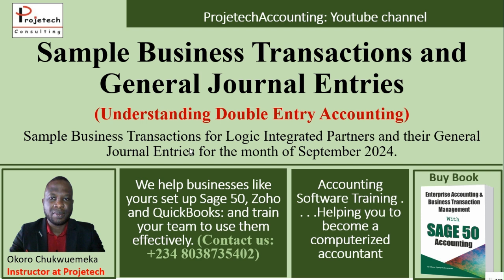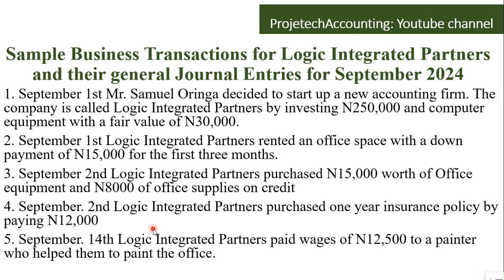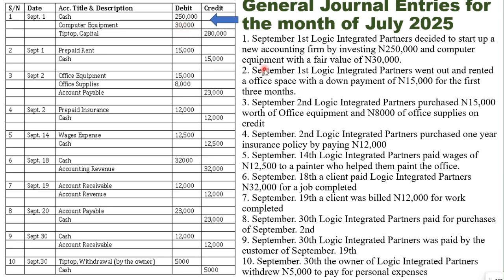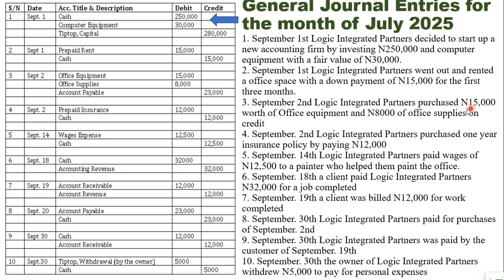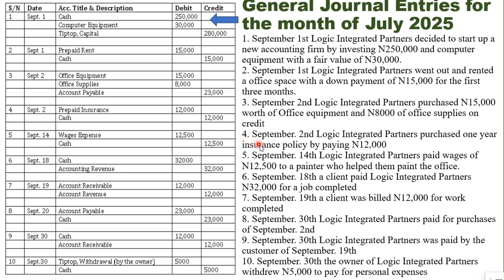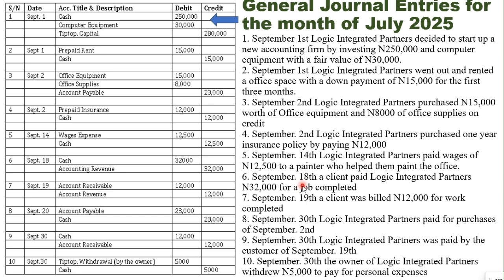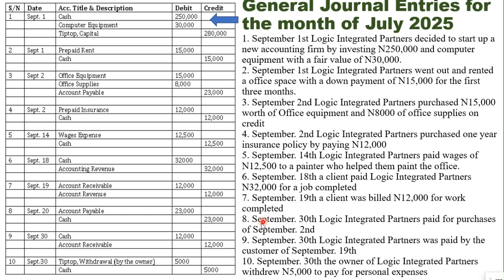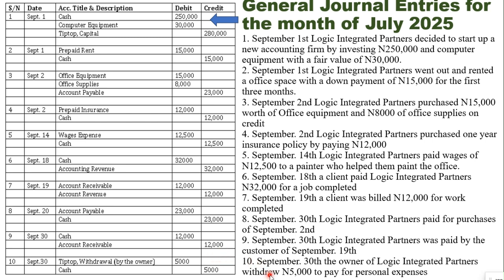Journal Entries Made Easy: Lesson 3: How to Interpret Business Transactions in Accounting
We take you through a sample business transaction and demonstrate step-by-step how to record the journal entries in Sage 50 Accounting. Whether you’re new to bookkeeping, an accounting student, or a small business owner using Sage 50, this tutorial will simplify the basics of double-entry accounting and show you how to post transactions accurately and with confidence.

👉 What you’ll learn in this video:
** How to identify and record business transactions
** The rules of debits and credits in journal entries
** Step-by-step process of entering transactions in Sage 50
** Practical tips to avoid common mistakes

This guide is perfect for anyone who wants to master accounting basics while also becoming confident in using Sage 50 for daily business operations.